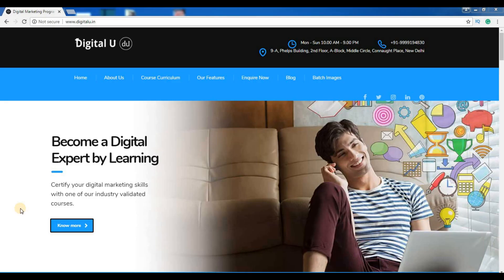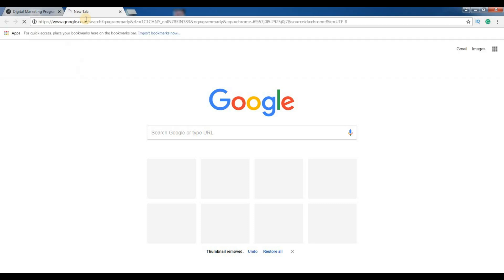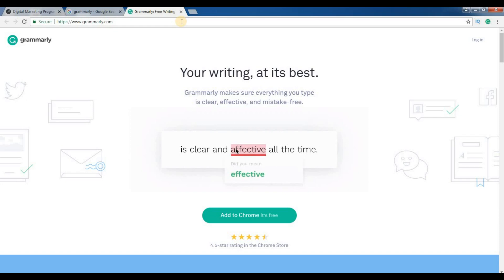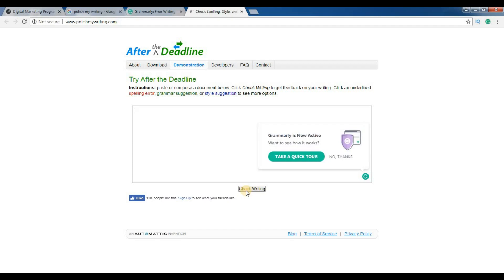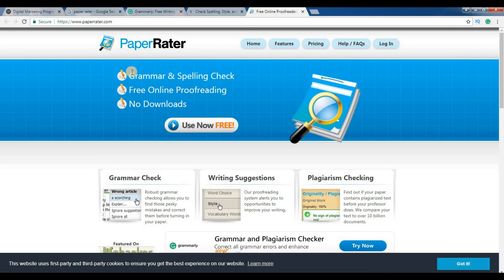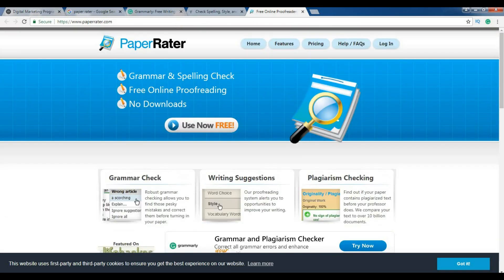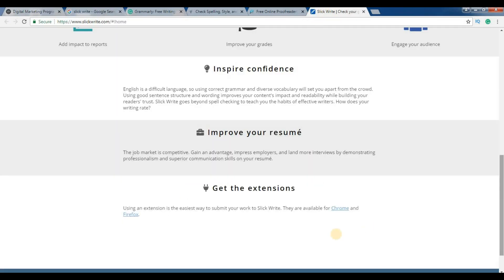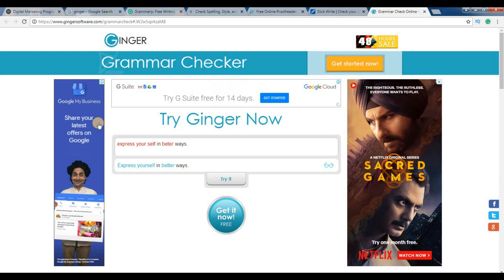Best Free Online Proofreading Tools | Digital U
Welcome To Digital U, In this video, we will provide you a list of best free online proofreading tools

Tools that will help you to correct grammatical errors, spelling errors etc

Below is the List of all such tools

Digital U provides the digital marketing training to business professionals and job seekers improvised punctiliously the course design which helps you in-take of modules like:-
 Online Display Advertising
Creating Websites without Codes
Content Marketing
Online Reputation Management

Address
 9A, Phelps Building, 2nd Floor, A-Block, Middle Circle, Connaught Place, New Delhi – 110001